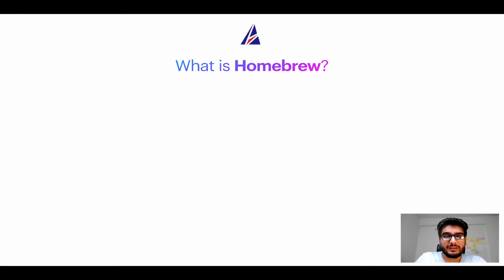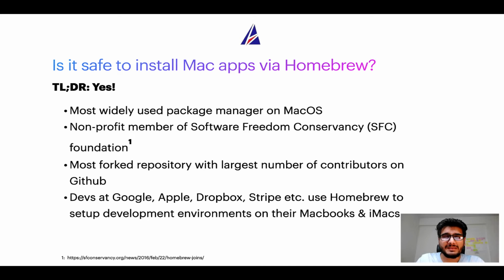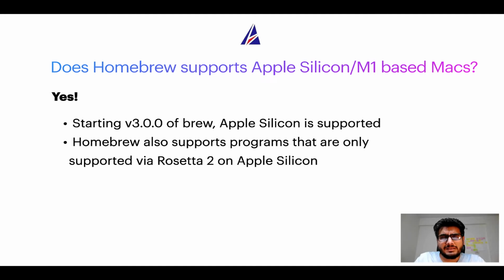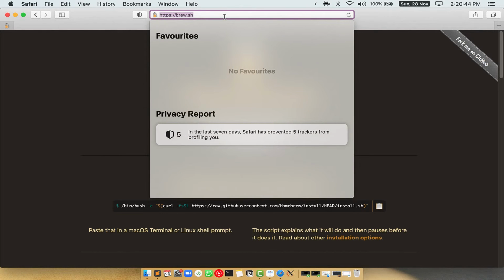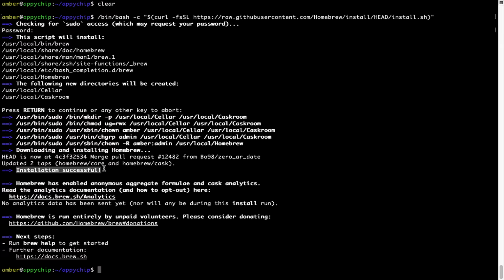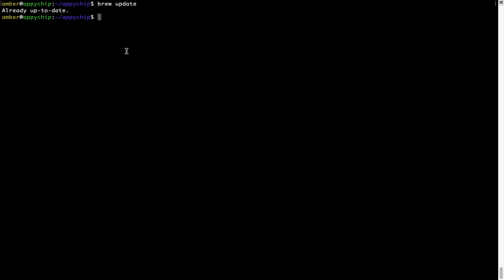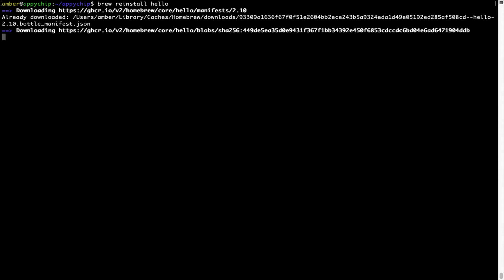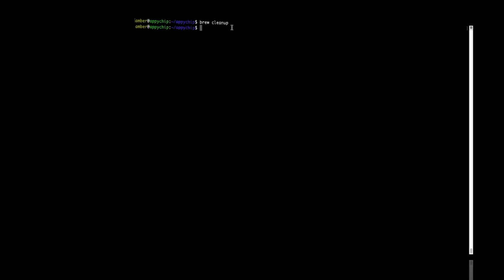Download & install macosvpn on Mac OS (Big Sur, Monterey, Catalina, Mojave) via Homebrew / brew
In this tutorial video, we will show you how to download, install, reinstall and repair 'macosvpn' using 'brew' package manager ( or simply Homebrew ). Brew works on all supported versions of Mac OS X.

Description of macosvpn program/app: Create Mac OS VPNs programmatically